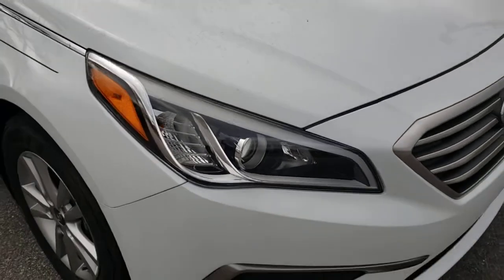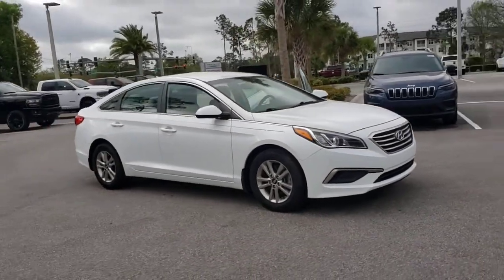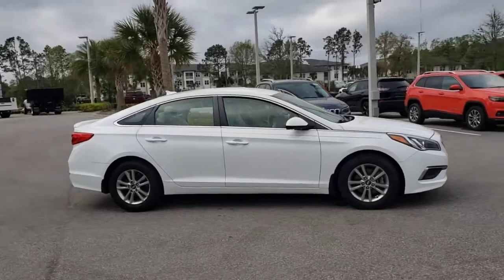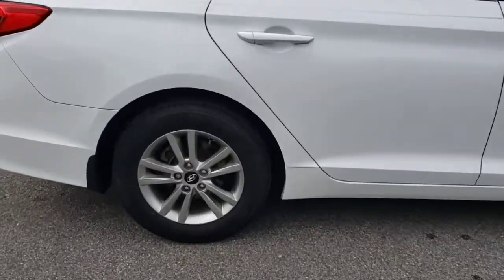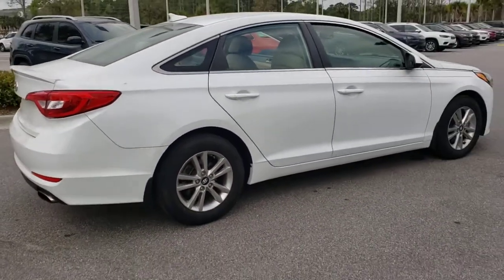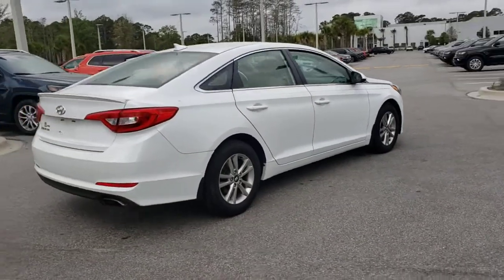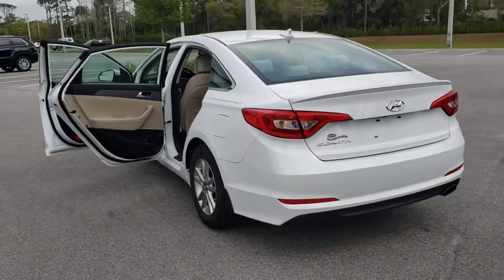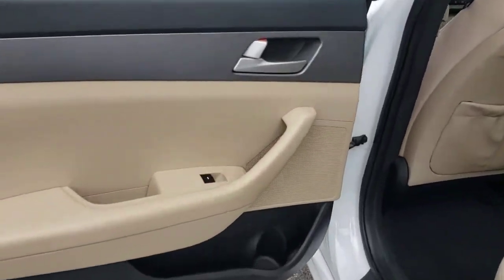2016 Hyundai Sonata New Smyrna Beach, Port Orange, Daytona Beach, Deltona, Sanford, FL L529686C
Quartz White Pearl Used 2016 Hyundai Sonata available in New Smyrna Beach, Florida at New Smyrna Chrysler. Servicing the Port Orange, Daytona Beach, Deltona, Sanford, FL area.
2016 Hyundai Sonata 2.4L SE - Stock#: L529686C - VIN#: 5NPE24AF9GH379054

CARFAX One-Owner. Clean CARFAX. Quartz White Pearl 2016 Hyundai Sonata FWD 6-Speed Automatic with Shiftronic 2.4L 4-Cylinder DGI DOHC **Serviced Here**, Bluetooth, 16 x 6.5J Aluminum Alloy Wheels, Air Conditioning, Mud Guards, Panic alarm.Recent Arrival! 25/38 City/Highway MPGAwards:* 2016 KBB.com 10 Most Awarded Cars * 2016 KBB.com 16 Best Family Cars * 2016 KBB.com 10 Best Sedans Under $25,000 * 2016 KBB.com Best Buy Awards Finalist * 2016 KBB.com 10 Most Comfortable Cars Under $30,000 * 2016 KBB.com 10 Best Used Cars Under $15,000 * 2016 KBB.com 5-Year Cost to Own Awards